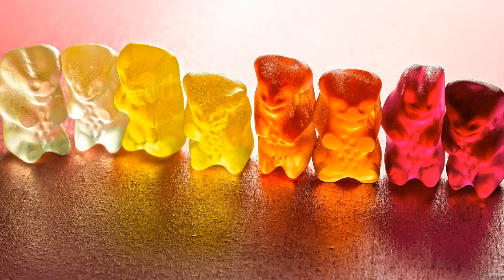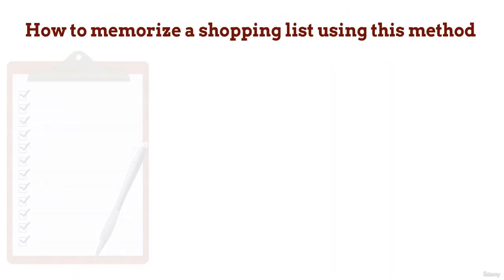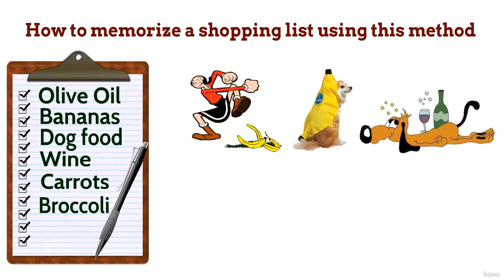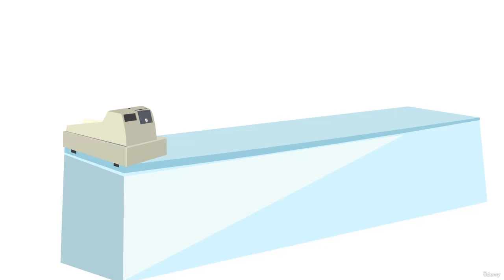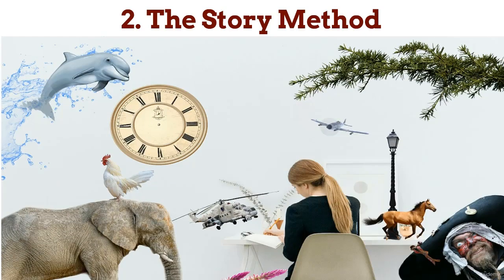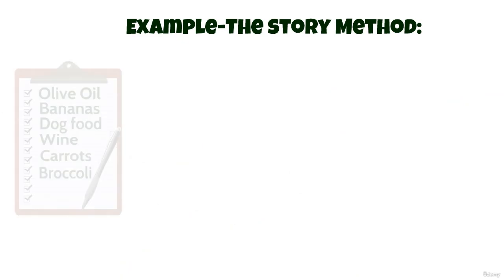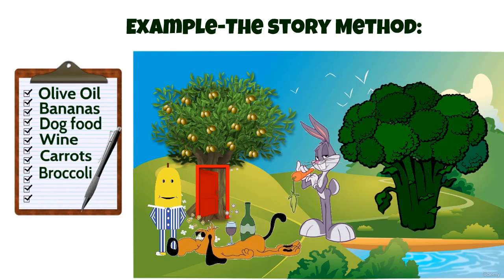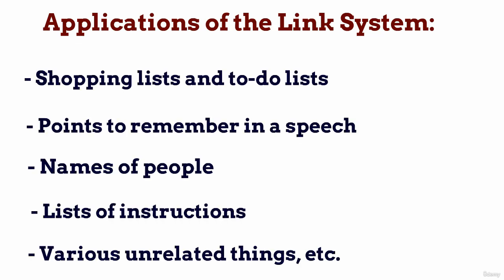The Secret 'Chain-Link' Hack Used by Rankers | Session 2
Is it "Topper Intelligence" or just a "Topper Protocol"? 🔗

In Session 1, we built the Memory Palace—your mental storage. But how do you connect complex points, chronological dates, or long sequences so they never slip away during an exam?

Welcome to Session 2: The Chain-Link Hack.

This is the exact method I used to clear my CA exams and what I now teach to students appearing for UPSC, NEET, JEE, and Board Exams. If you struggle with remembering the order of points or connecting different concepts, this protocol will change the way you study forever.

Inside this 2nd Free Demo:
✅ The "Broken Link" Problem: Why traditional rote learning fails in 24 hours.
✅ The Chain-Link Protocol: How to create "Mental Glue" between unrelated facts.
✅ Real-Time Demo: Watch me memorize a 20-step process in one go using this hack.

🚀 WANT THE FULL MEMORY VAULT?
The Chain-Link Hack is just one of many tools in my arsenal.

📲 Download the "Grow with CA Shubham" App: [Insert Link]
(Check the 'Free Resources' section for the Session 1 Recap and PDF Notes!)

📸 Daily Brain Hacks on Instagram: [Insert Link]
📢 Join the Telegram Community: [Insert Link]